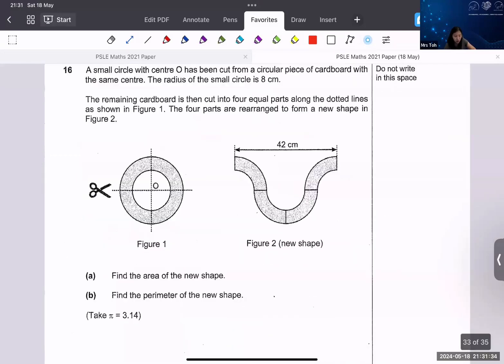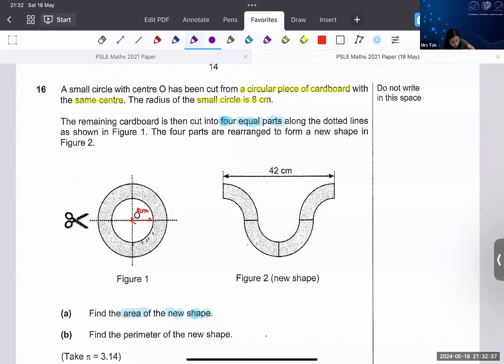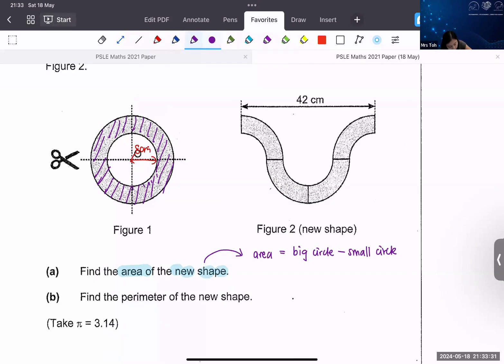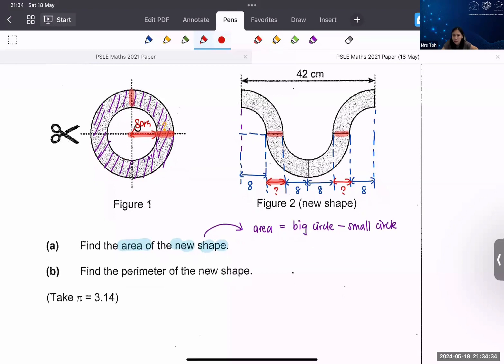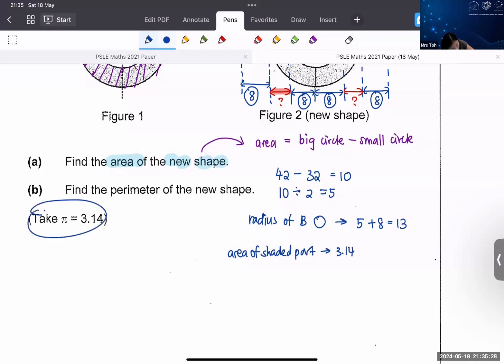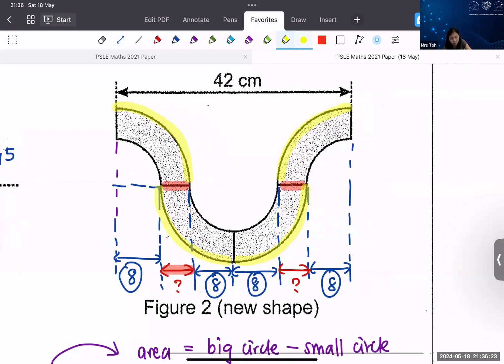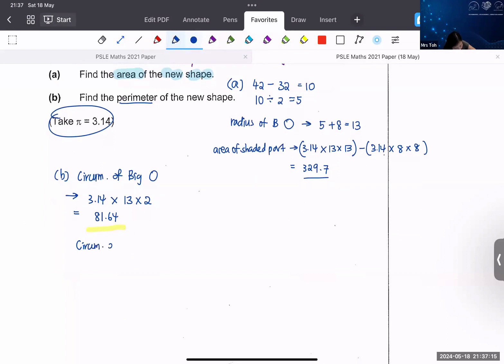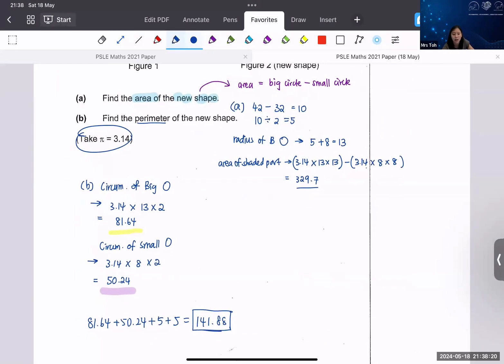Answers to PSLE Math 2021 Paper 2 Question 16 (Area and Perimeter of Circles and Composite Figures)